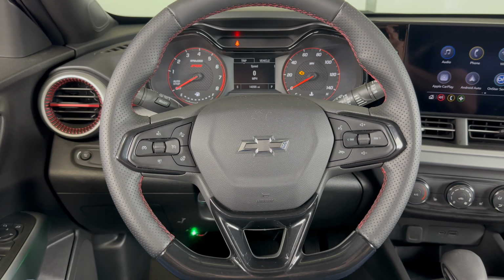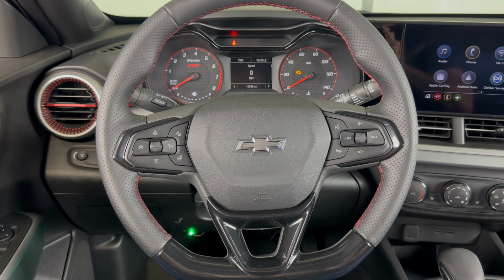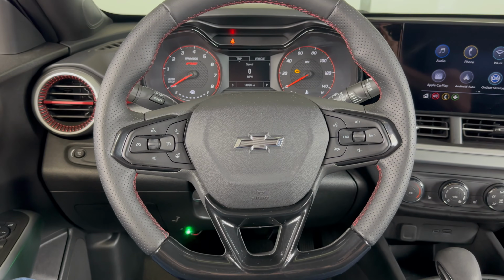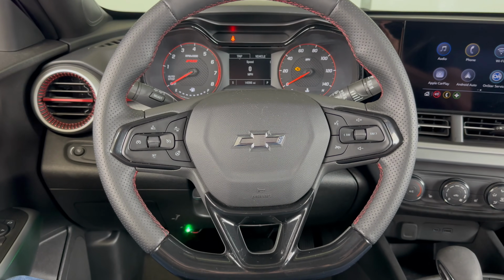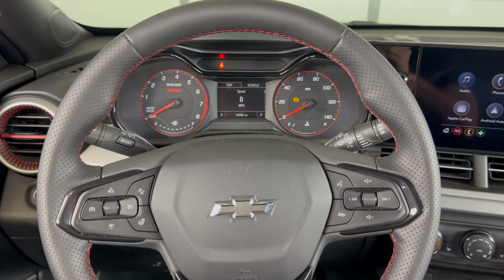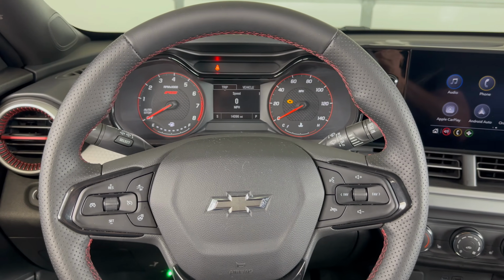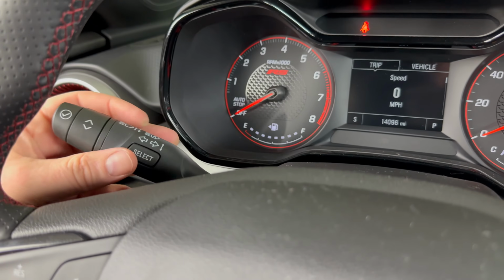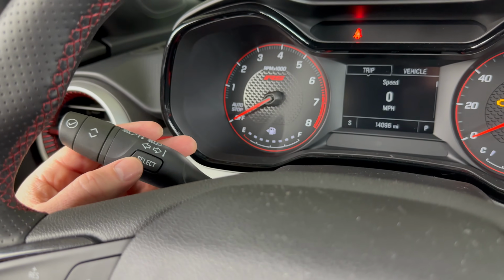How To Reset The Oil Life On 2024 Chevy Trax To 100% - Clear Chevrolet Oil Change Due Service Light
A video tutorial on how to reset the oil life on a 2024 Chevrolet Trax back to 100%.  After changing the oil in your Chevy Trax, the oil life service interval needs to be reset back to 100% in order to accurately calculate your next oil change.  This reset procedure will also clear the oil change due soon maintenance light message.

This video tutorial will show you how to reset the oil life service maintenance light on the following Chevrolet models:
2024 Chevy Trax